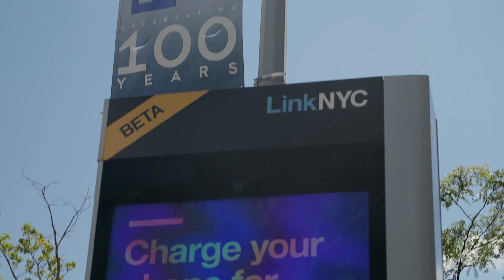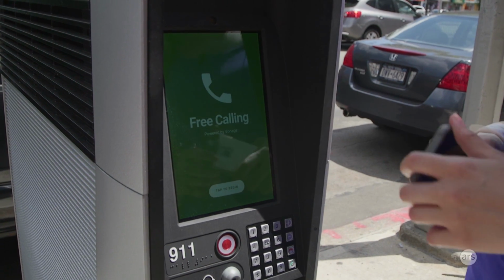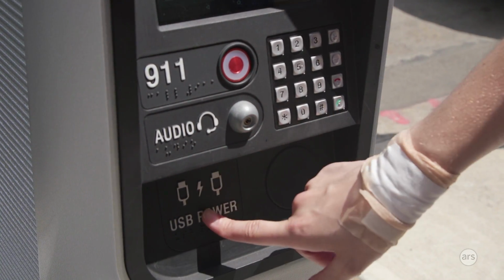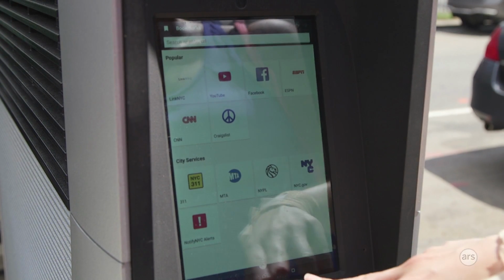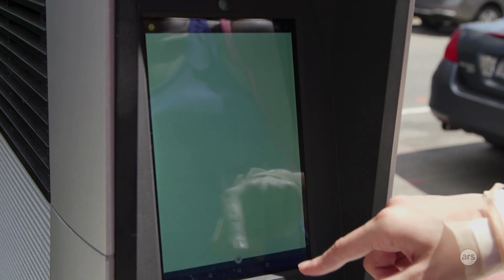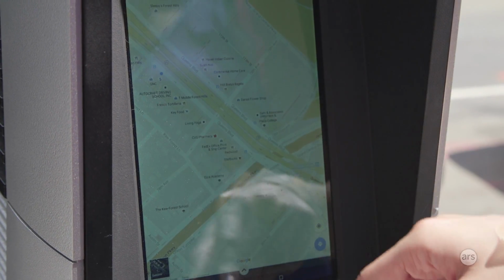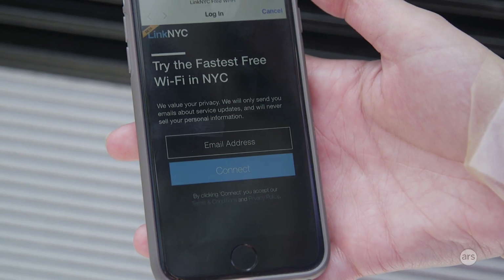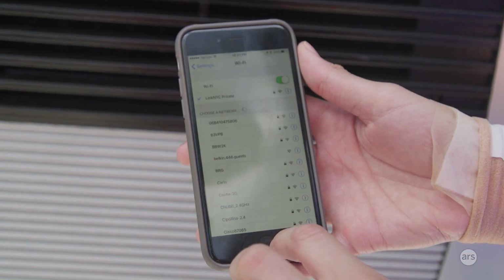LinkNYC: we tried the (beta) phone booth replacement | Ars Technica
Ars Technica's Valentina Palladino tried out one of NYC's new high tech communication kiosks called LinkNYC, as replacement to old phone booths (now in beta). The kiosks offer city services, free calls, maps, and free, fast wifi at no cost to the public.